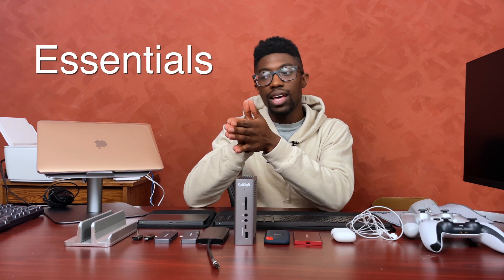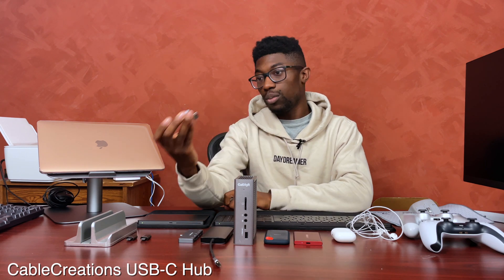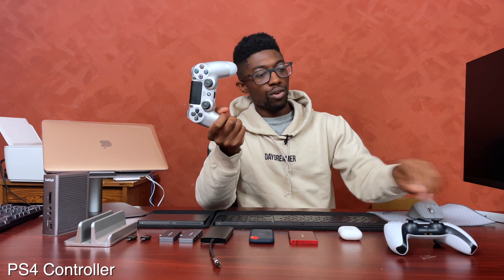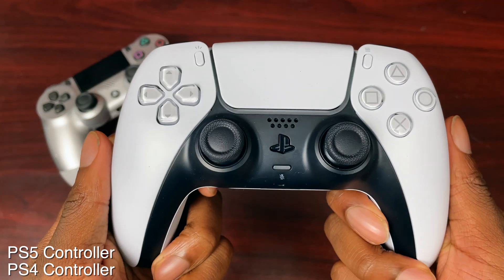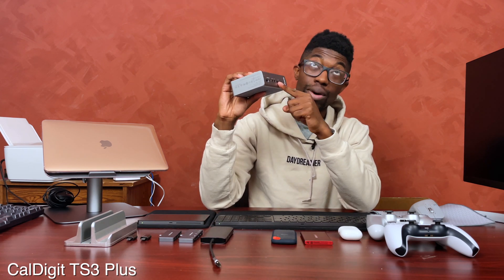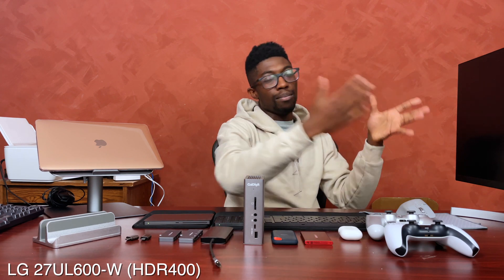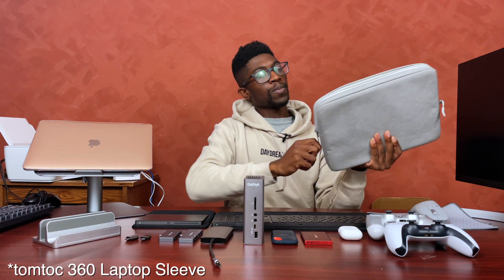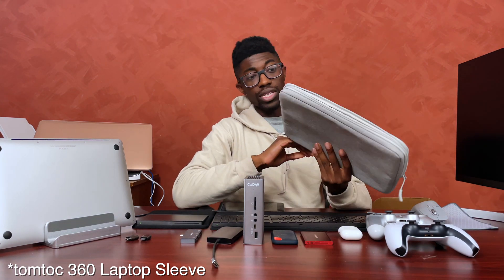MacBook Air(Pro) Top Accessories From Amazon 2020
Looking for the best accessories for your MacBook or everyday laptop? These accessories will help make your MacBook more versatile in your workflow. This is for students all the way to professionals, each category listed below so you can get an idea of what to shop for.

==USB-C Adapters==
Nonda USB-C to USB-A
Cable Creation(Small)
Cable Creation(Medium)
Cable Creation(Large Hub)

==External Storage==
Samsung T7
SanDisk Extreme

==Headphones==
AirPods Pro
EarPods with Headphone Jack

==Controllers==
PS4 Controller
PS5 Controller

==Thunderbolt 3 Dock==
CalDigit TS3 Plus

==Laptop Stand==
JARLINK Vertical Laptop Stand
Lamicall Laptop Stand

==Monitor==
LG 27UL650-W(Newer)

==Mouse/Trackpad/Keyboard==
MX Master 3
VicTsing Trackpad
Magic Keyboard (Space Grey)
Magic Keyboard (No Numpad)
Magic Keyboard Wrist Rest
Magic Trackpad 2(Space Grey)
Magic Trackpad Wrist Rest

==Protection==
MOSISO MacBook Case
tomato 360 Laptop Sleeve

My Tech & Book Recommendations:

0:00 - Intro
0:43 - USB C Adapters
2:20 - External Storage
3:47 - Headphones
5:00 - Controllers
5:46 - Thunderbolt 3 Dock
6:50 - Laptop Stand
8:50 - Monitor
9:57 - Mouse
10:52 - MousePad
10:56 - Keyboard
11:52 - Trackpad
12:12 - Case & Laptop Sleeve